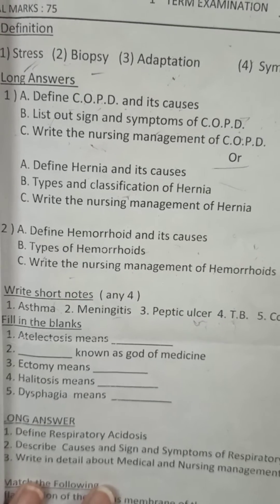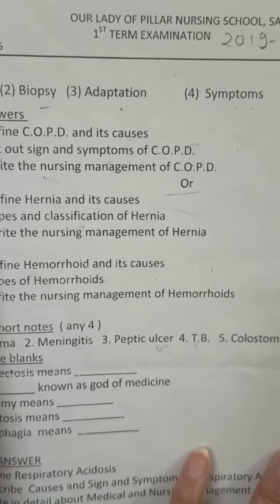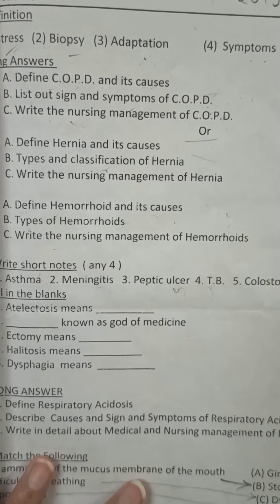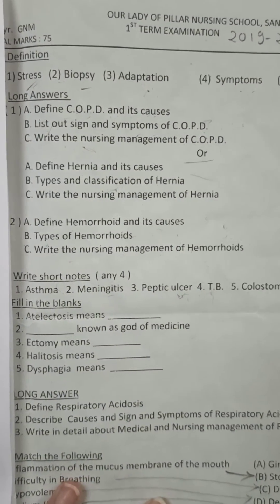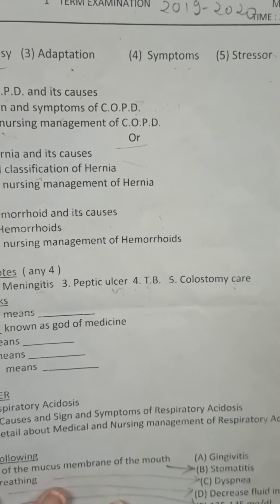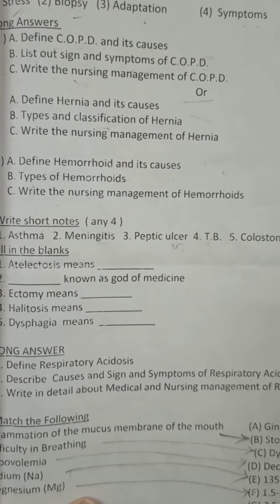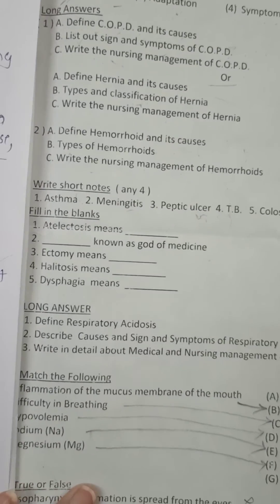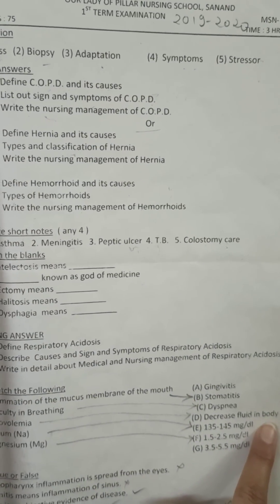MSN I QUESTION PAPER SOLVING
MSN I  QUESTION PAPER Solving  Ms Amita